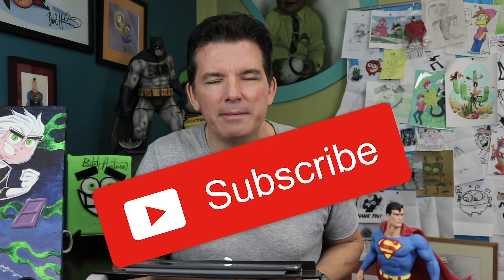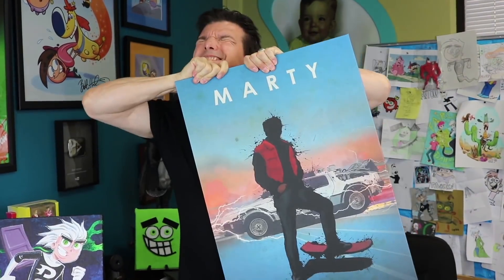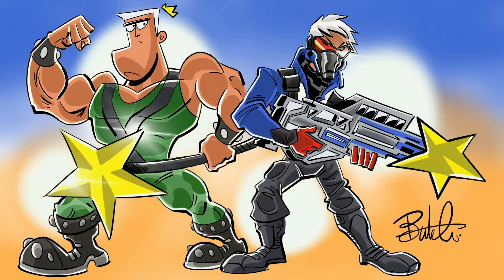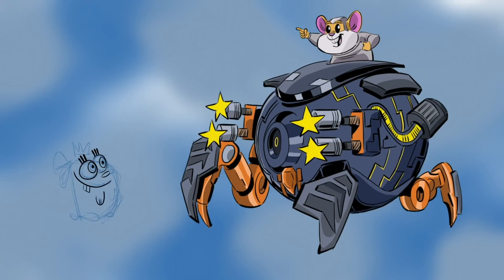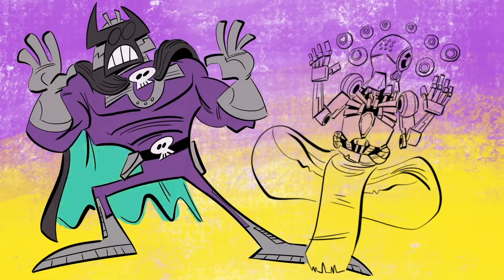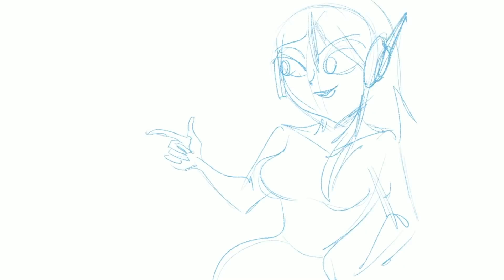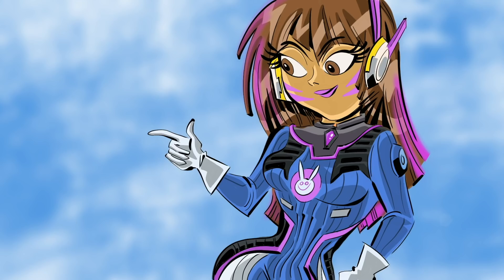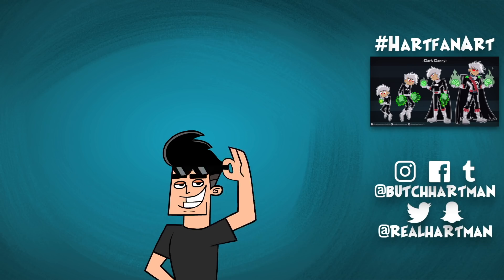Overwatch Characters in the Fairly OddParents Style PART 2 | Butch Hartman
Drawing Soldier 76, Wrecking Ball, Zenyatta, Roadhog, and D. Va from Overwatch in the Fairly OddParents universe!

Download The Noog Network on the App Store for original cartoons, shows, and games created by me! appsto.re/us/HvPP7.i

About Butch Hartman

Yes, I'm the real guy. I created your childhood AKA Fairly Odd Parents, Danny Phantom, TUFF Puppy, and now...the NOOG NETWORK and Bunsen is a Beast!